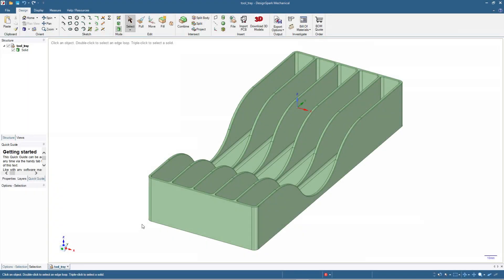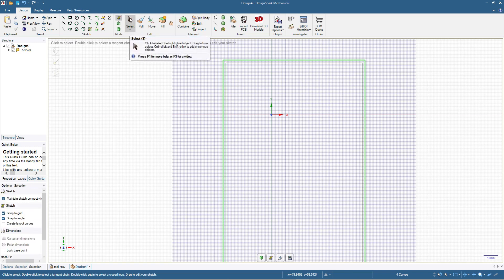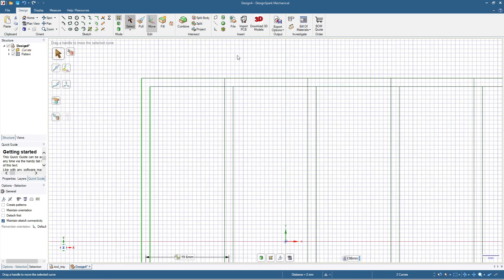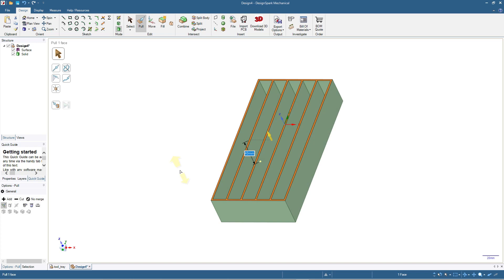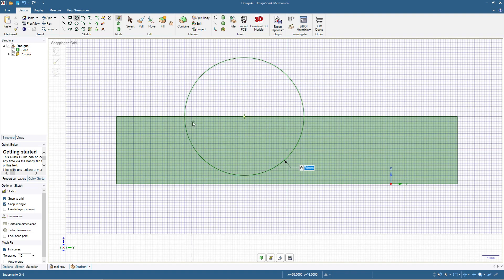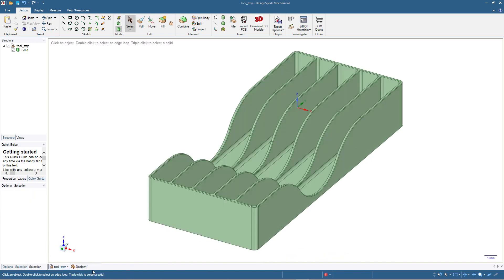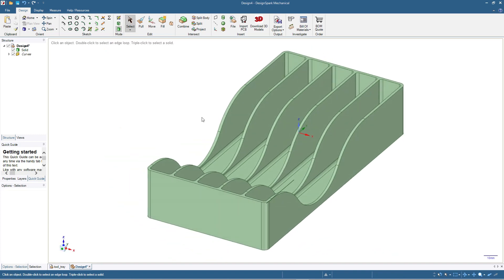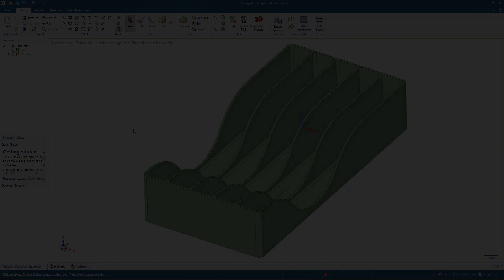3D Printable Pliers Tray - DSM Narrated Tutorial for Tools Organizer #24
3D Printable Pliers Tray - DSM Designspark Mechanical Narrated Tutorial for Tools Organizer #24

Note: some portions of the video are cut out at about 07:23. I meant to speed up the clip since it's just repeating the same process (round corners) 3 more times but looks like I cut it out instead ahaha.

There are many mistakes in my grammar and limited (technical and non-technical) vocabulary, please don't hesitate to correct me.

Music Tracks by TrackTribe